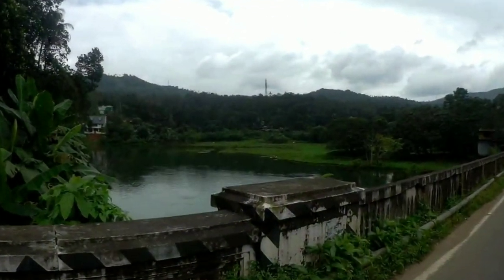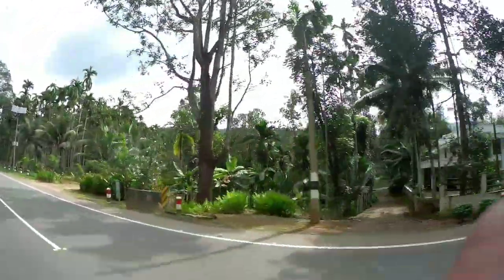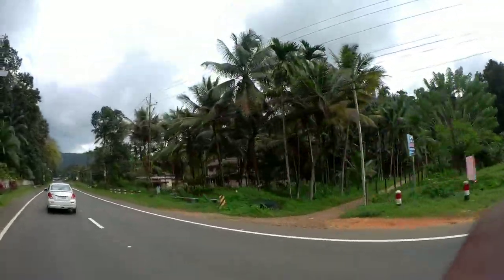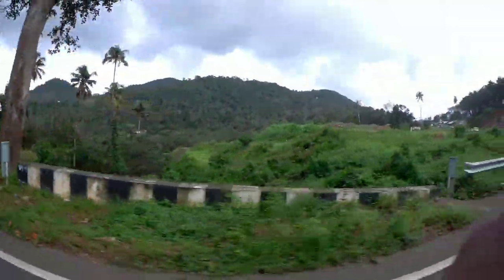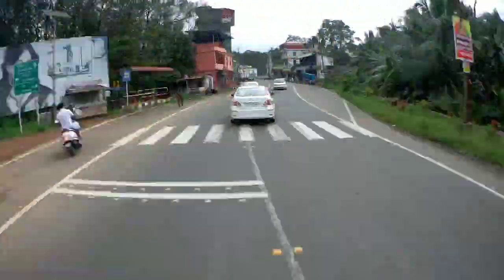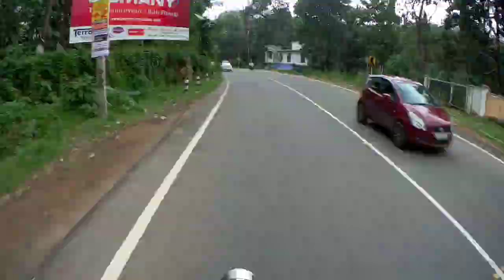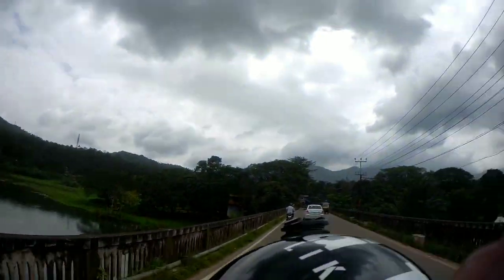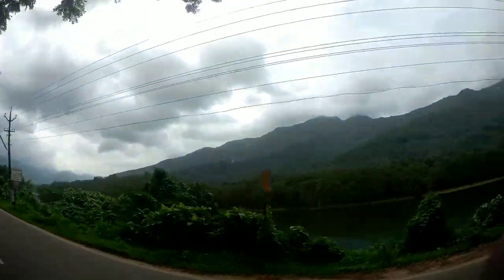A trip to idukki dam part-1 (idukki power station)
The Idukki Hydroelectric Project is the biggest hydrolectric Project in Kerala (India). It comprises of three dams at Idukki, Cheruthony and Kulamavu and related systems. The power house at Moolamattom is the longest underground power station in India and the pressure shaft is the largest in the country.